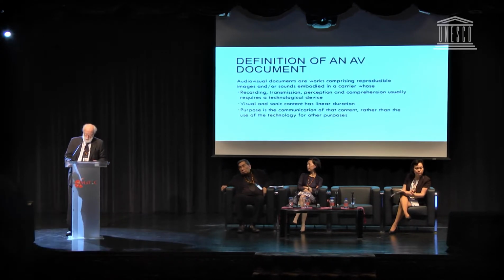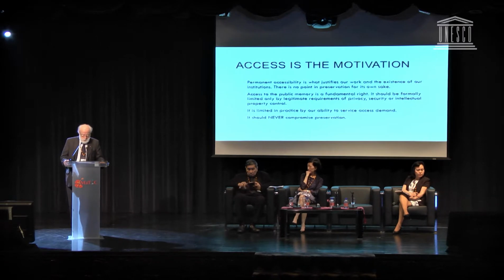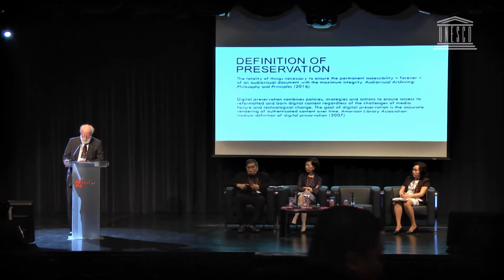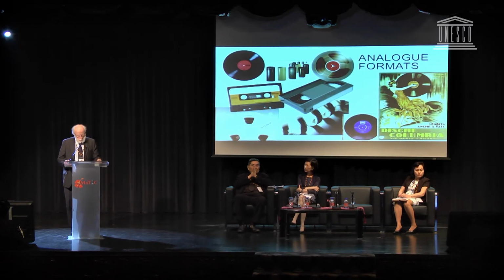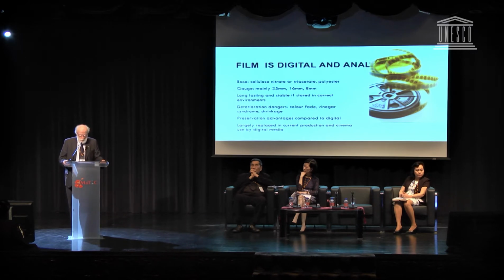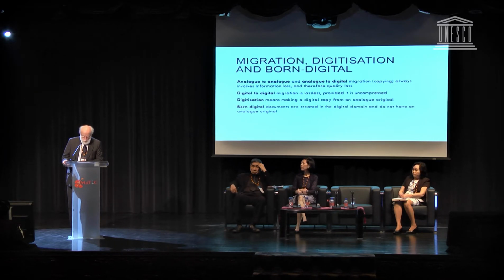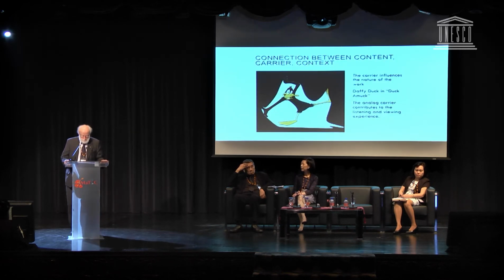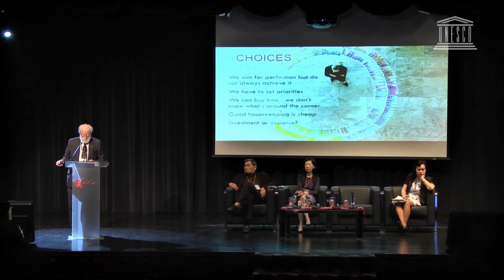Ray Edmondson: UNESCO Memory of the World Symposium Session Two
Session Two: Preservation strategies for documentary heritage in Southeast Asia (digital, audio visual and analogue)

Dr Ray Edmondson, Author Audiovisual Archiving: Philosophy and Principles and Special Advisor to the MOWCAP Bureau

PRESERVATION AND ACCESS: SOUTHEAST ASIA’S DOCUMENTARY HERITAGE IN THE DIGITAL AGE,  KUALA LUMPUR, 8TH MAY 2017